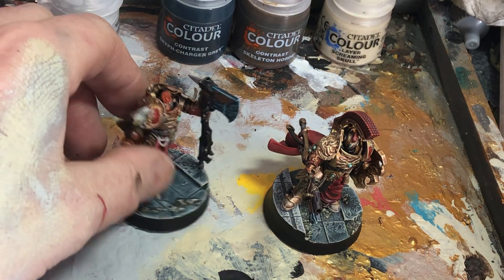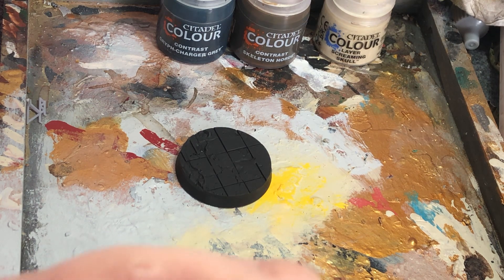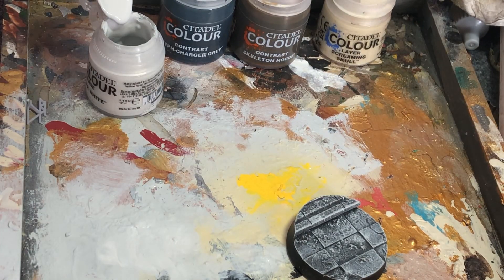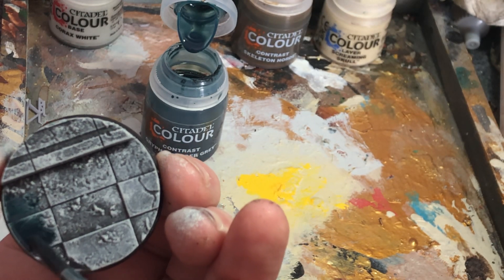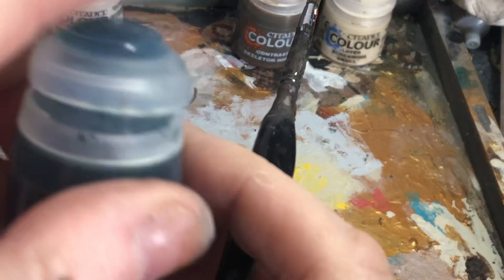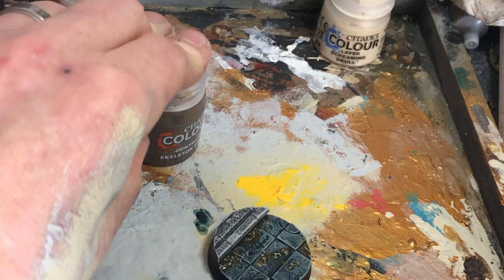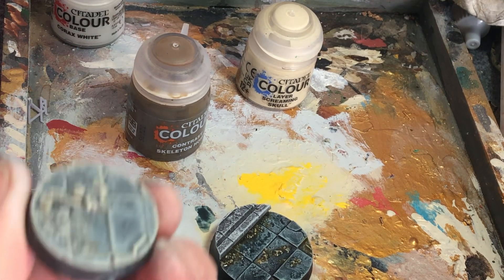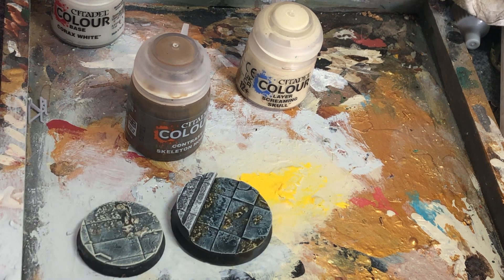Painting 3d printed palace bases for my custodes, quick and easy oooo eeerrrr